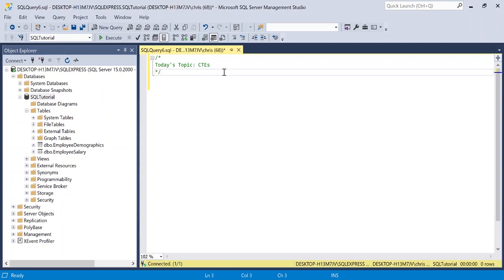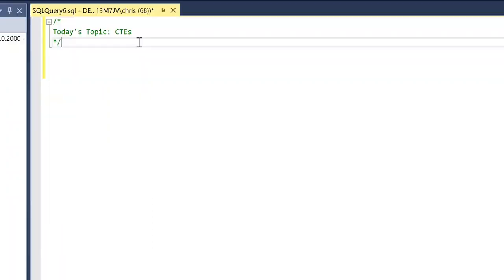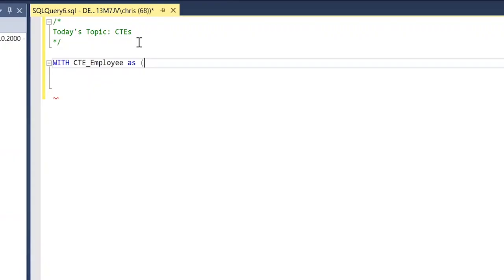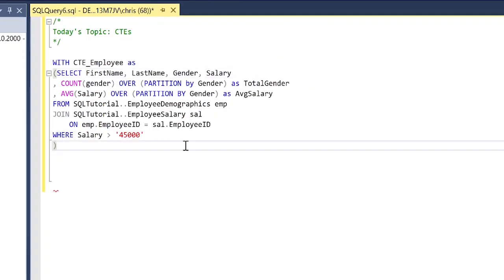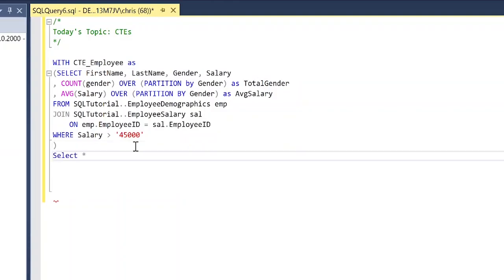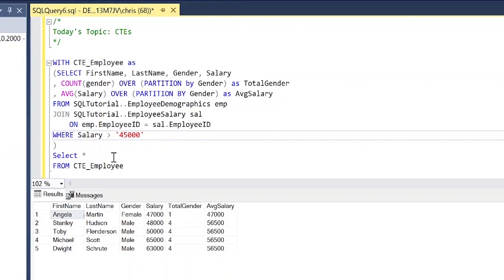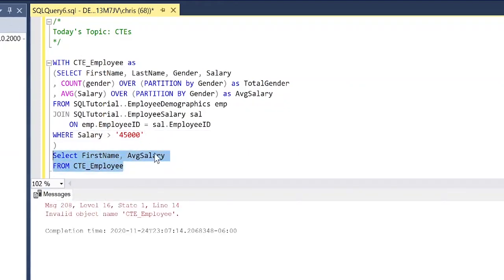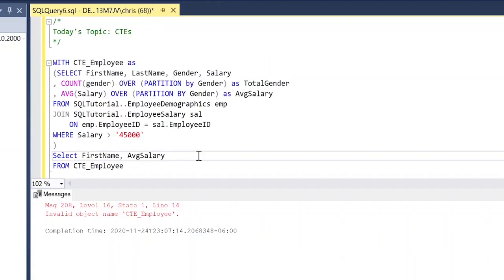Advanced SQL Tutorial CTE Common Table Expression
In today's Advanced SQL lesson we walk through how to use CTEs.  ____________________________________________